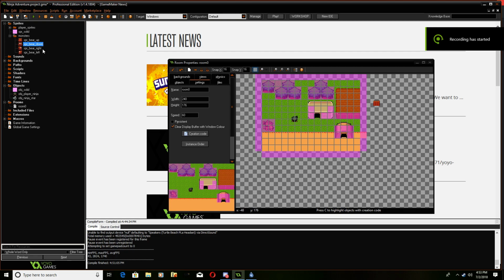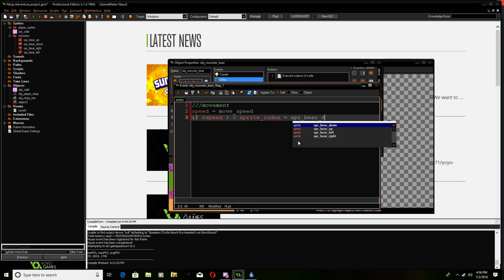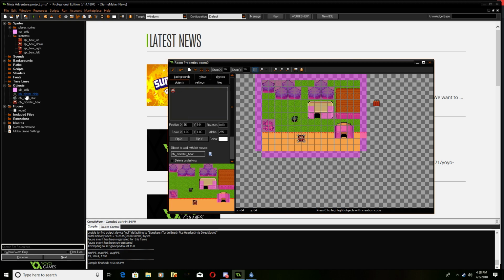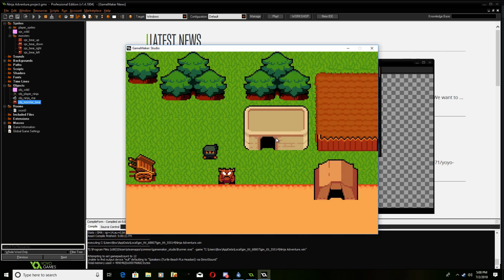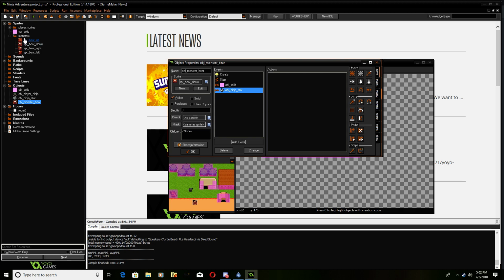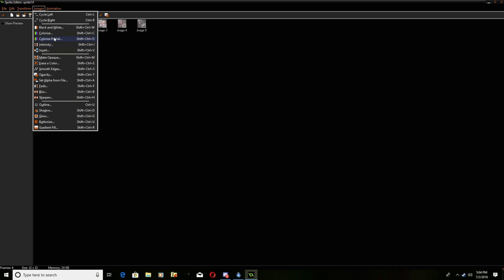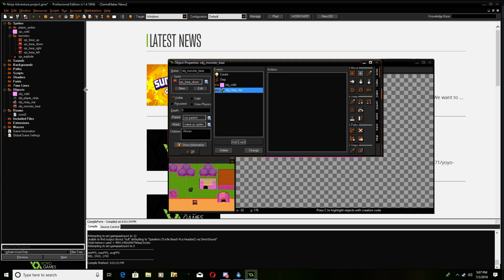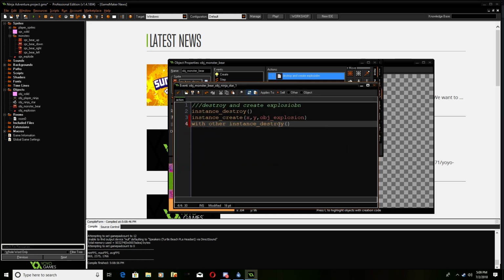Game Maker Beginner Tutorial [7 Basic Enemy]